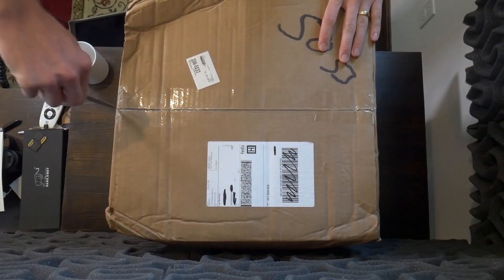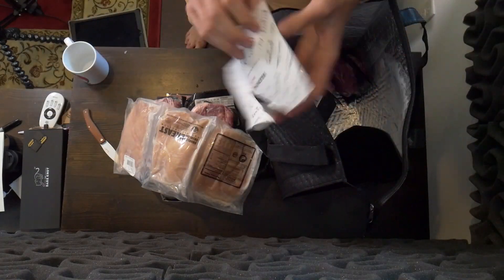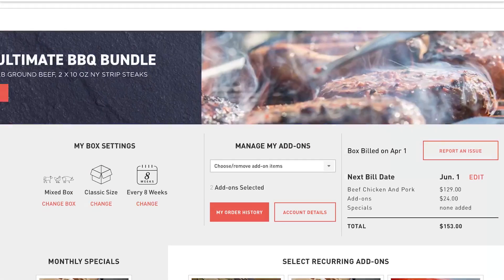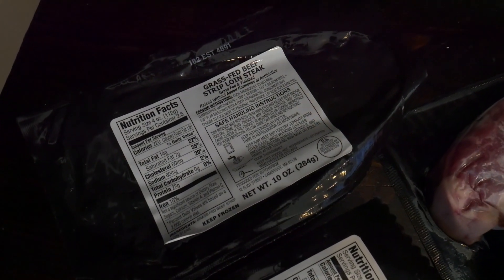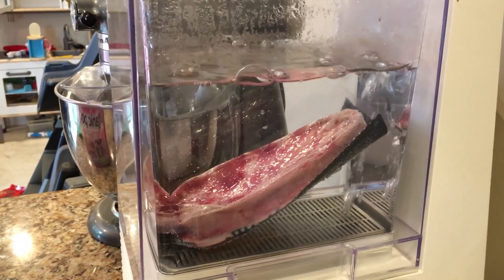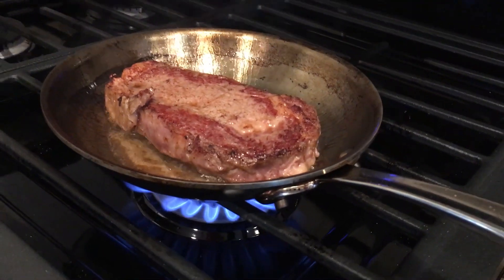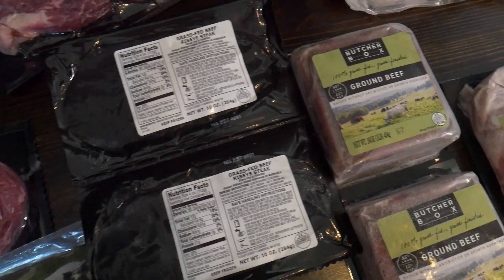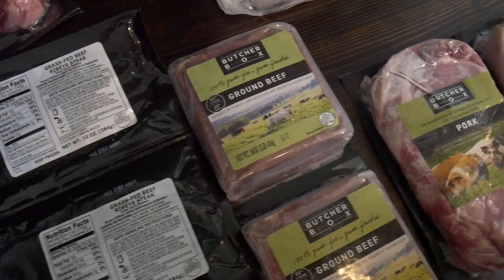This Review Took 2.5 YEARS To Make!! | ButcherBox Long Term Review 2021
ButcherBox is one of the best places to get high quality meats. I have been using them for years and they have become a long standing favorite.

ButcherBox has everything from beef boxes to chicken boxes and more. You won't be disappointed if you decide to swap over to ButcherBox.

Original Footage is from my first delivery in 2018.

For reference, I am 6’4 usually 170lb. Typical sizes of clothing:
T-shirts: S
Dress Shirts: 15.5 x 35
Pants: 32 x 34
Dress Shoes: 12